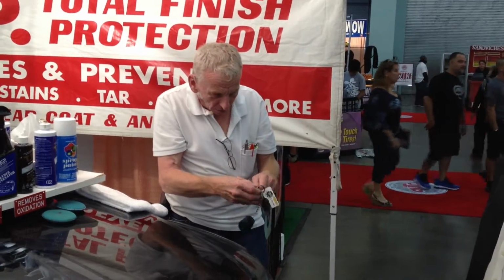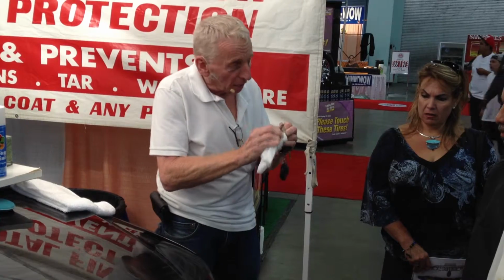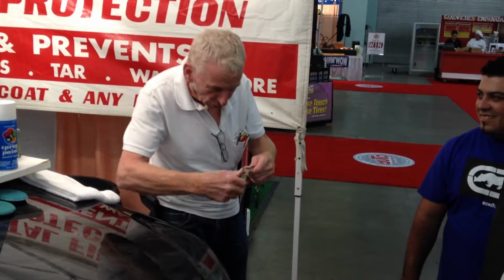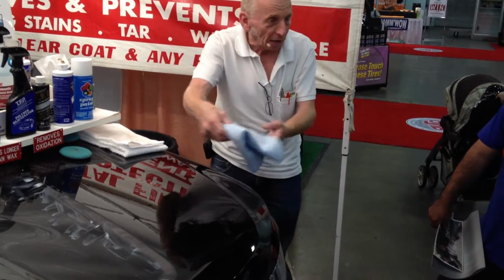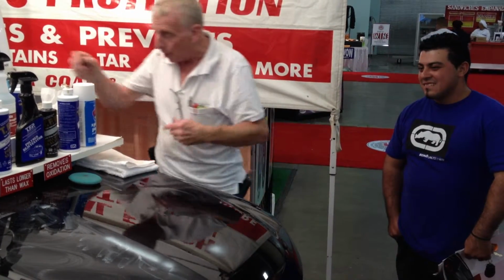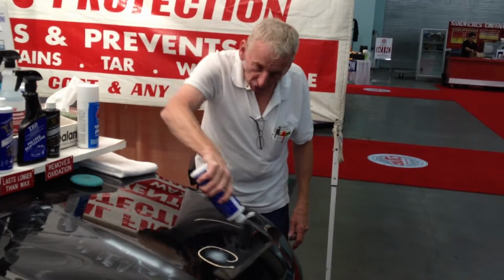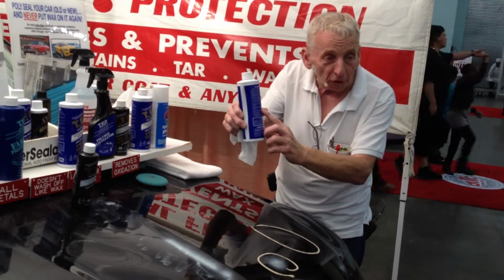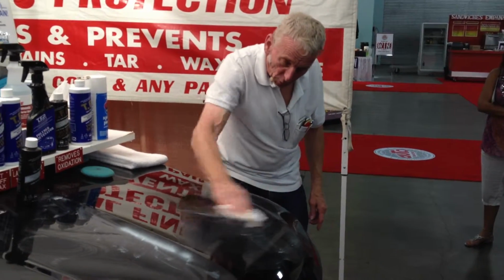Larry Presentation tfp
larry giving product presentation